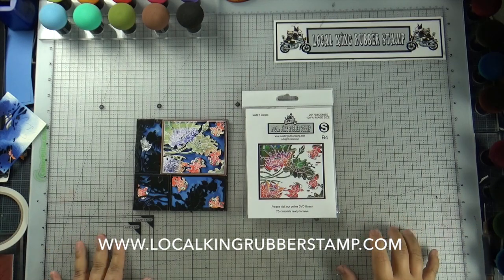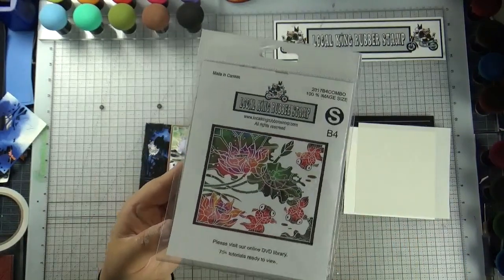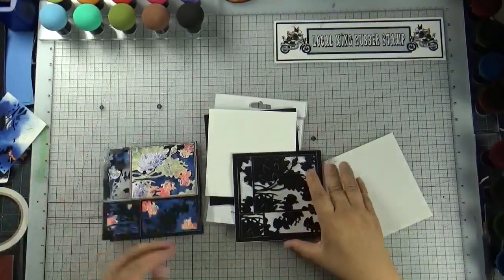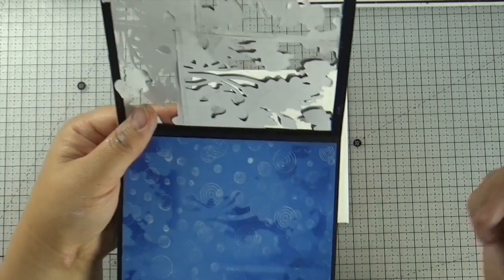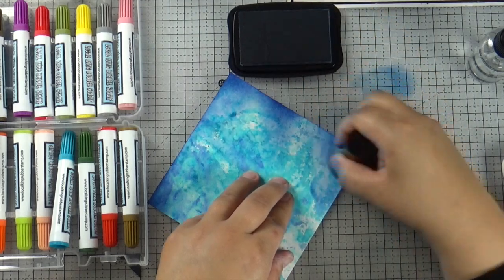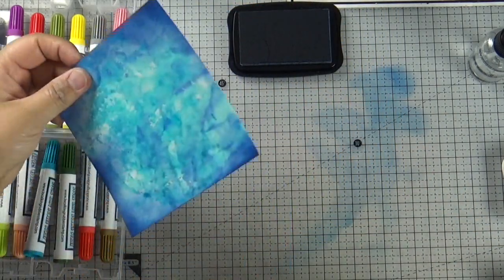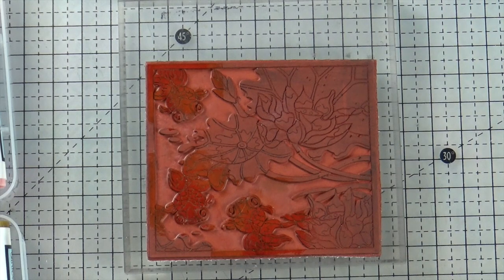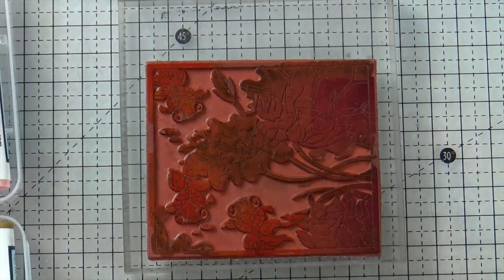stampingtechniques 12 challenged card projects LK155-9 "quilting with die-cut"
Please check this month's special for the special promotion. ( This promotion has expended to the end of this month)

Stamp: B4
Background stamp: Happiness background stamp

This movie I was talking about it is:
Dolphin tale